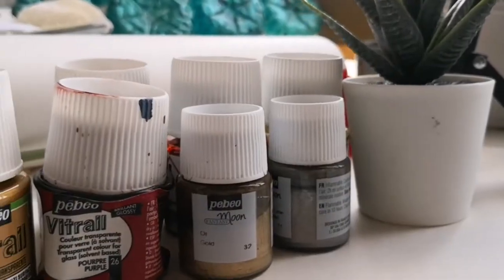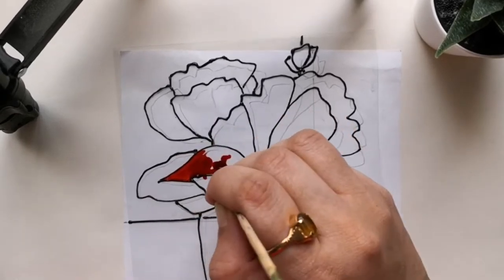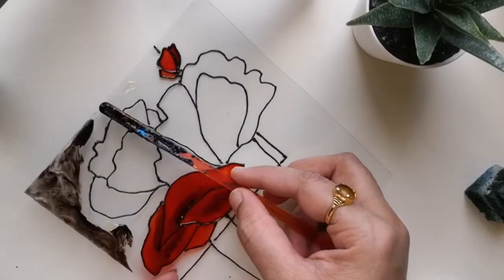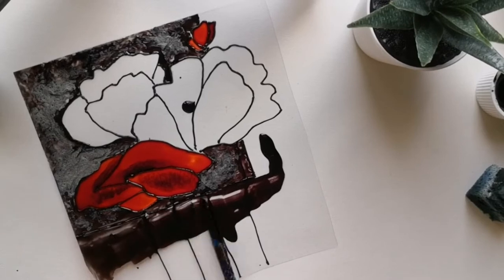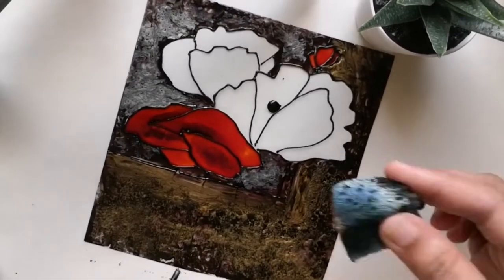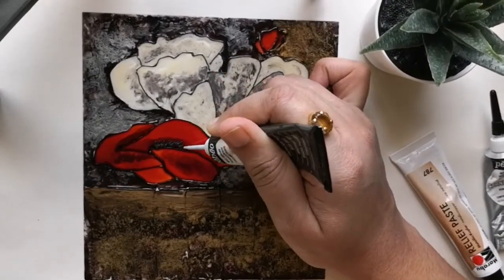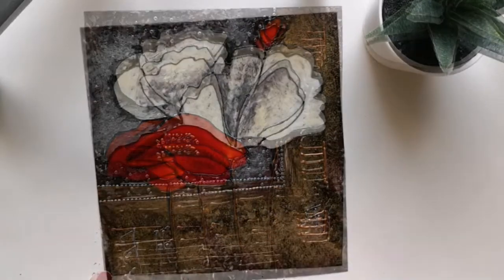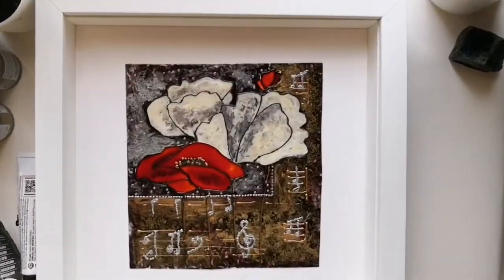Vintage art with poppies and musical notes|step by step glass painting tutorial for beginners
Hello friends,
In this video, lets learn to create a vibrant piece of art with an interesting glass painting technique to create an antique visual effect.!!!
Materials used:
A5 size OHP Sheet
Fevicryl water based glass colors- Ultramarine blue, sea blue,Red
Pebeo Vitrail - Crimson,Purple,Grey,White,
Pebeo Lightening medium
Pebeo Moon- Gold,Veil of smoke
Glass liner - Black, Copper, Silver
Frame : IKEA